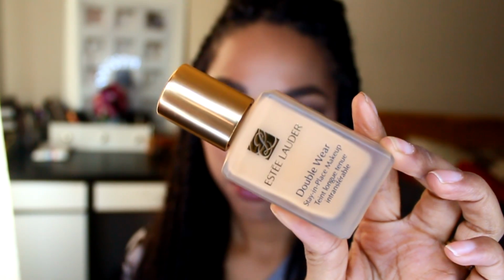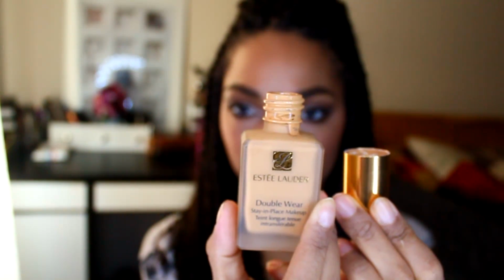REVIEW: Estee Lauder Double Wear Foundation (Cashew)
Hey Ladies

Here is my "Estee Lauder Double Wear Foundation Review"
I purchased this in shade cashew.

Stay Blessed xoxo

FOLLOW ME »

PRODUCTS MENTIONED

FILMED & EDITED → KARINA WALDRON

DSLR → Canon T3i

Coming soon

From time to time a company may send me products to test out or review and if i do make the decision to record a video on such products then please stay assured that all my opinions and thoughts are TRUE and REAL.